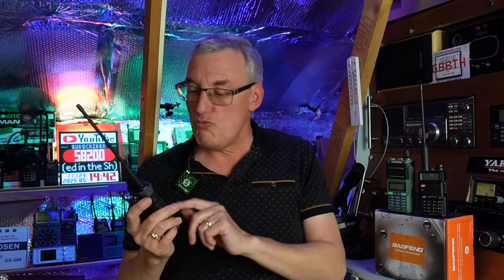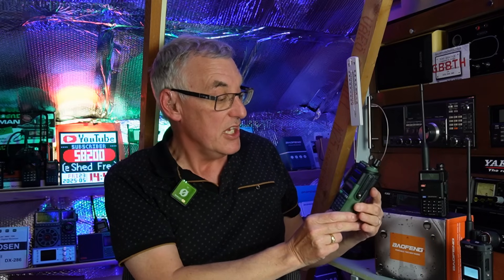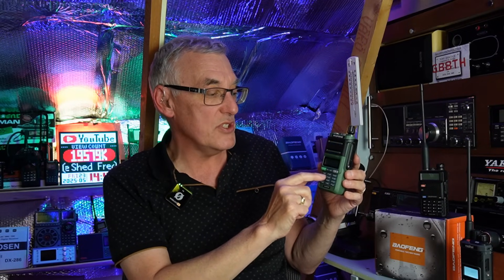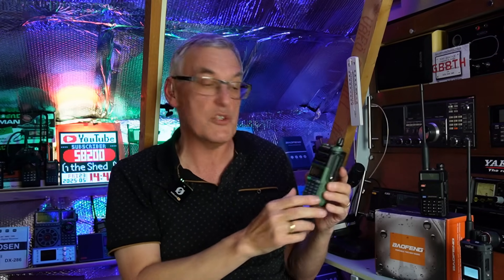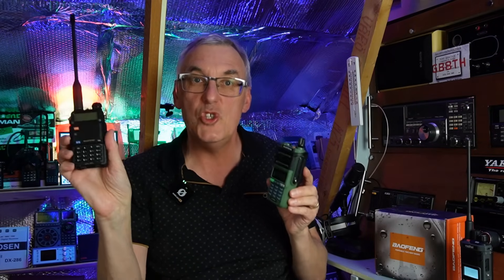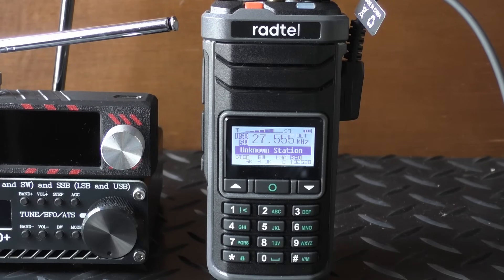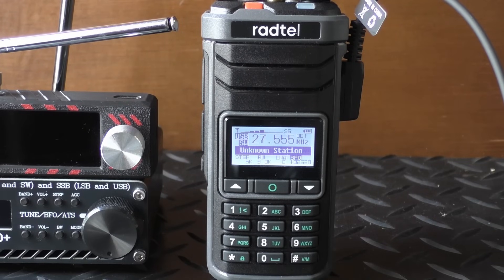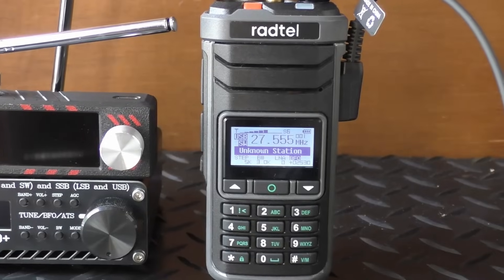Listening to CB radio on the RADTEL RT-860.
Skip crashing into the UK 27.555 USB on the Radtel RT-860.
Chapters.
2:00 Why colour screens are not always good
2:50 Whats coming up soon
5:58 RT-860 on air 27.555 USB

Specs.
AM/USB/LSB/CW Receive
LW: 153-279KHz
MW: 520-1710KHz
SW: 2.3-26.1MHz
FM: 64-108MHz
RX: 18-520MHz/840-999Mhz
( AM or FM , Cover CB Band)
TX: 136-174MHz, 400-480MH  Channel: 1024+2VFO CH1024 Channels
Switch between single and dual frequency display
Dual frequency standby function
Dynamic signal strength meter
One-touch frequency measurement and remote sub-tone scan
Two types of transmission end tones and MDC1200 signaling tone (siren sound)
Manually editable device name (the device name can be transmitted via MDC1200 signaling tone)
Manually editable channel names in Chinese and English
11 NOAA weather forecast channels (available only in the United States)
Capable of receiving aviation AM signals, frequency range 108-136 MHz
Power-saving mode, which gradually increases the power-saving ratio over time when activated
Frequency scan and channel scan functions
Customizable key functions
Spectrum scan function
Voice control function
Monitoring function
Local and remote alarms
Editable single-tone transmission
Customizable boot-up image and boot-up prompt message
DTMF encoding transmission